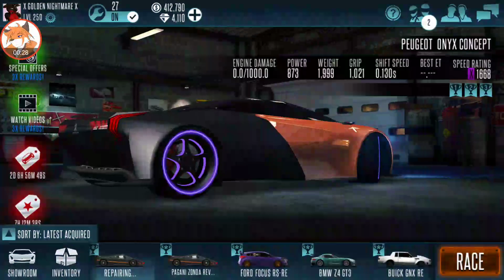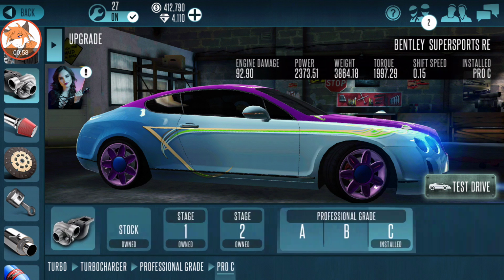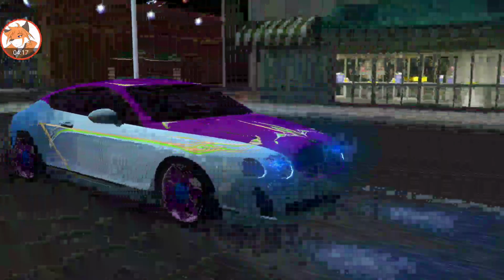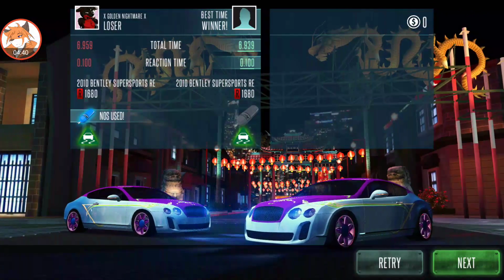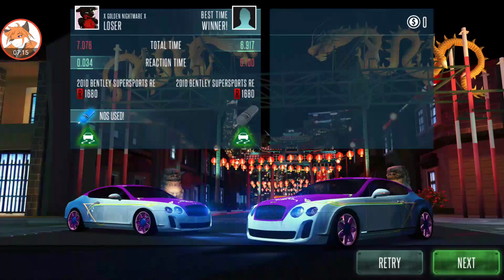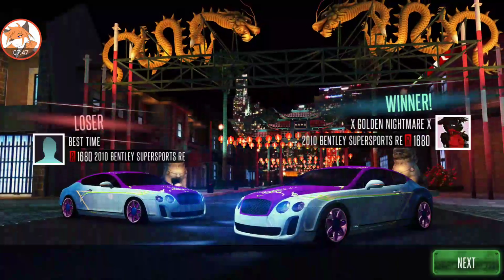HOW TO FIND SHIFTS TUTORIAL (RACING RIVALS SCHOOL)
Wanna support what i do? go here! monthly giveaways for patreons!

HAIIIII

Or on kik @ Owen_Lorelei
Heres a visual